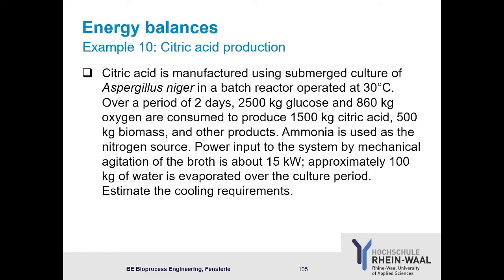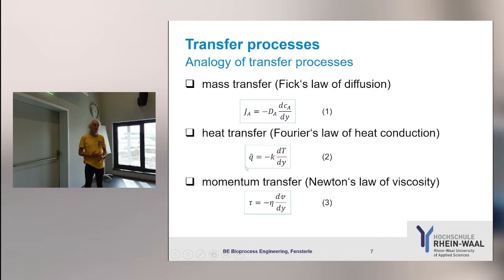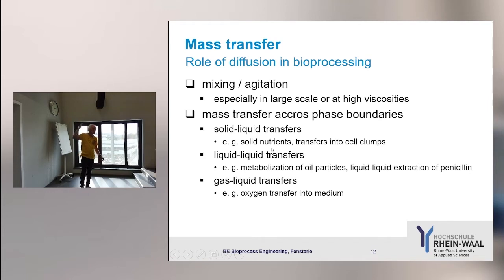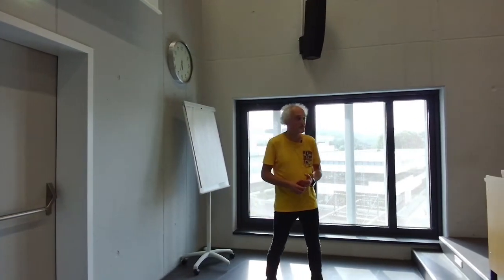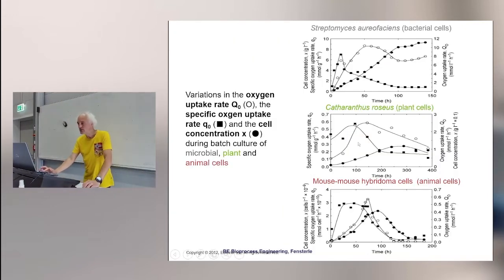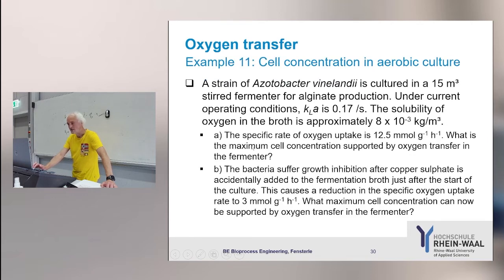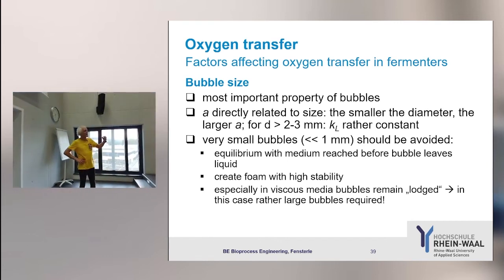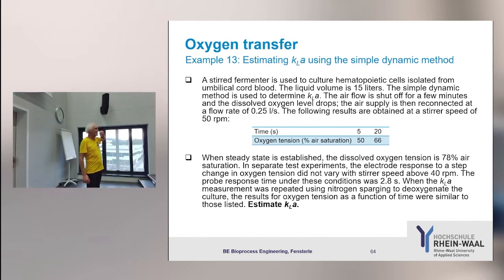BE Bioprocess Engineering - Mass Transfer hybrid lecture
This video comprises two consecutive hybrid lectures "Mass Transfer" of Prof. Dr. Joachim Fensterle, HSRW.